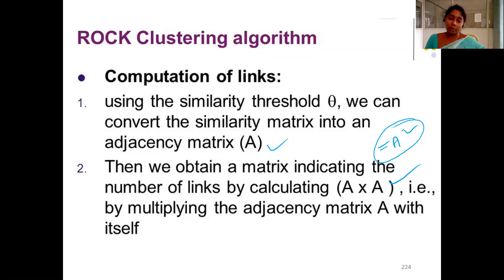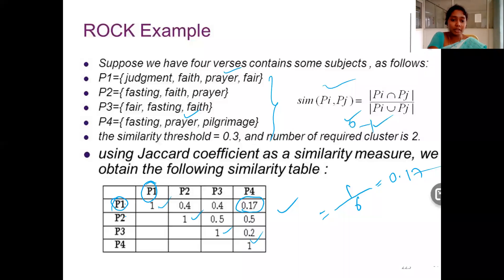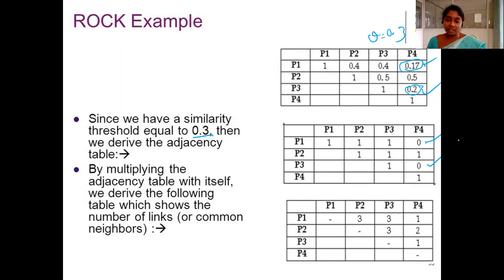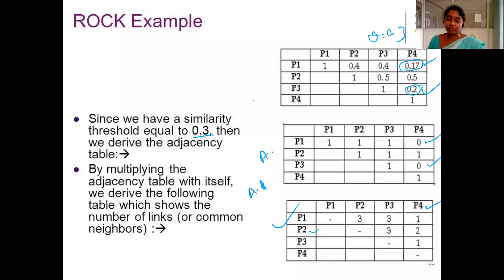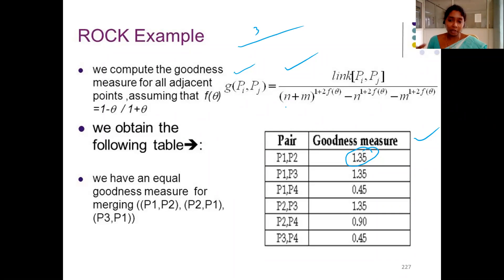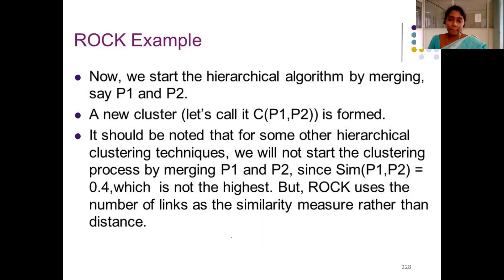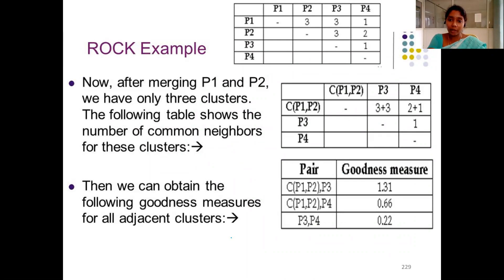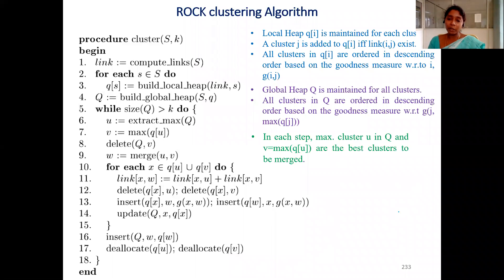ROCK 2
ROCK Clustering algorithm part-2